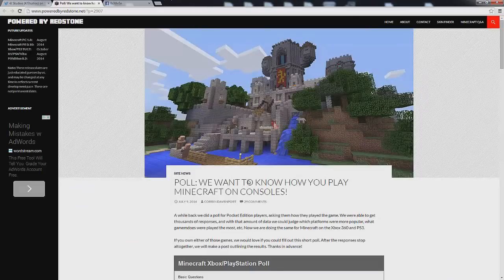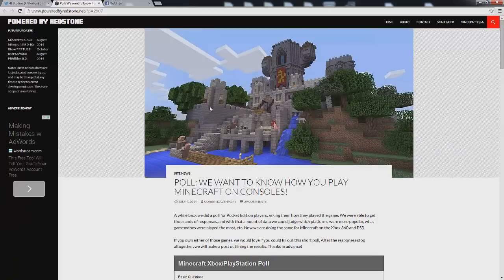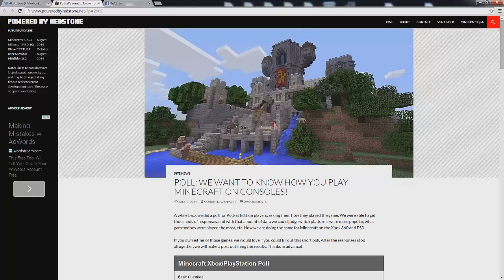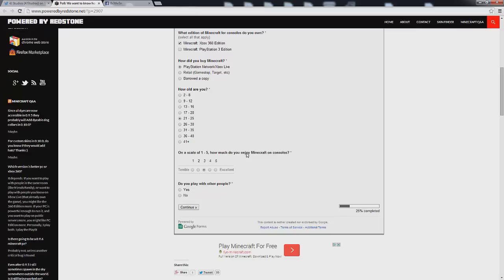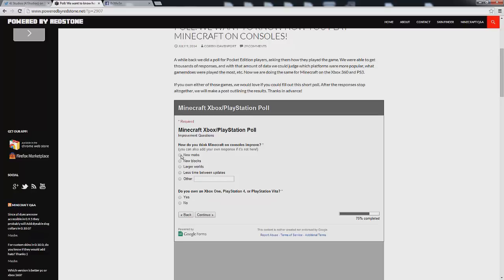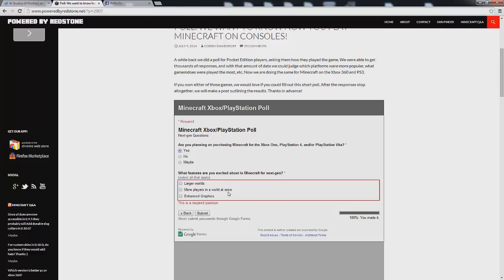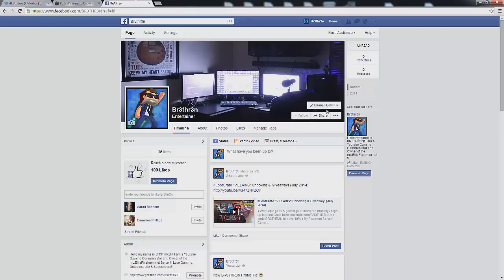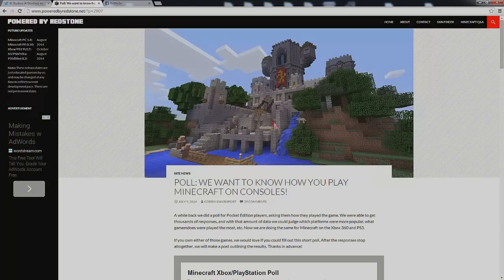Minecraft [Xbox/PS3] @4jStudios & @Mojang What We Want In Future Updates!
♦ My Pixelmon Server! Come Join! IP: mc.elitepixelmon.net
♦ Server Website - goo.gl/U8iZdm

♦ Like me on Facebook - goo.gl/iFjg6X

  Stephen Swartz channel - goo.gl/QvE1vN
  Stephen Swartz Facebook - goo.gl/eq1VoO

  Approaching Nirvana - Axis
  Approaching Nirvana - goo.gl/Q77aVv